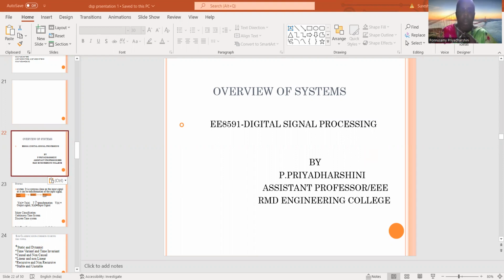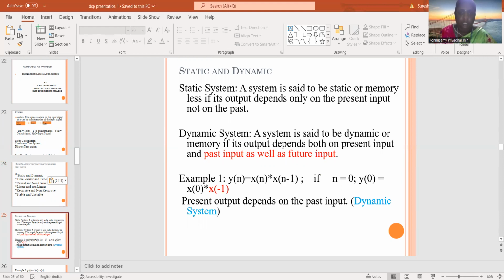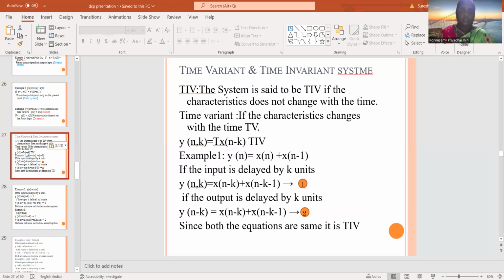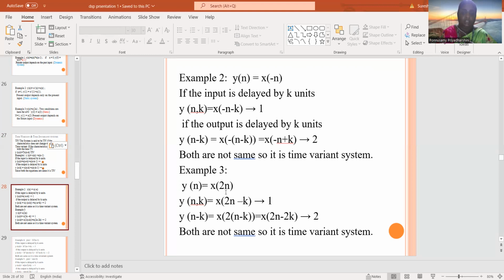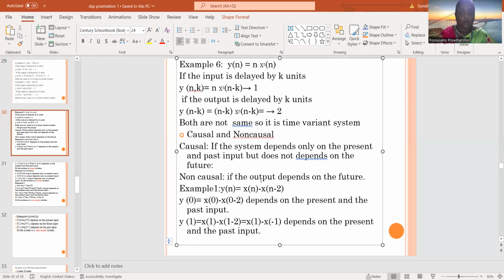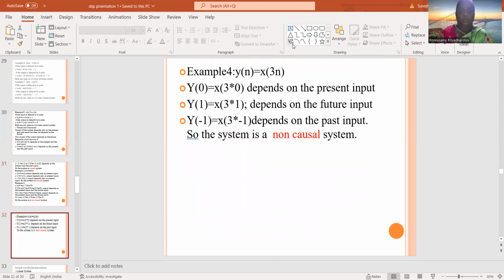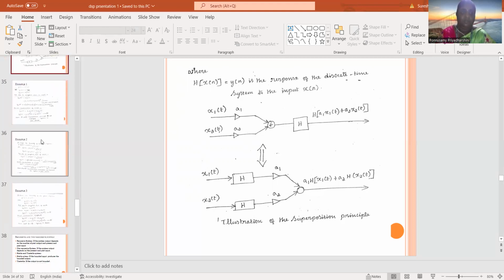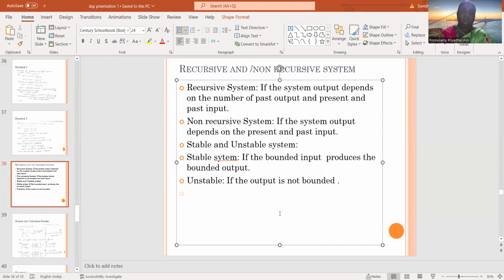EE8591 UNIT 1